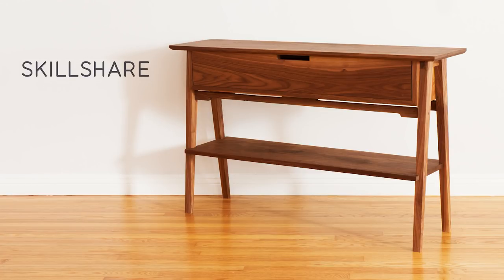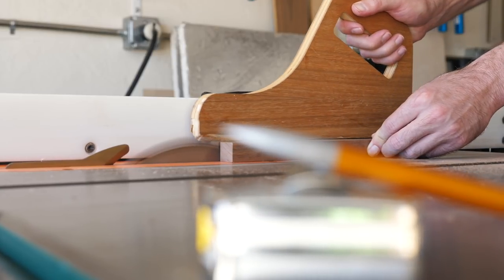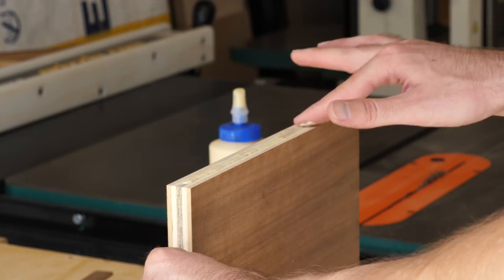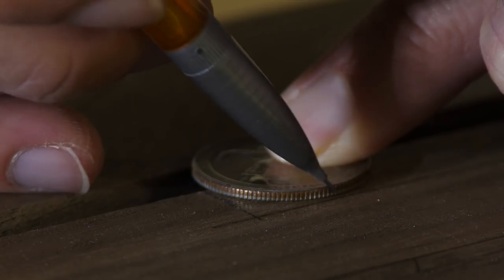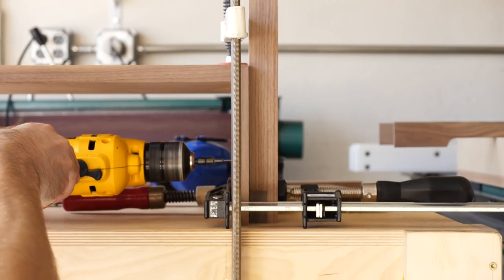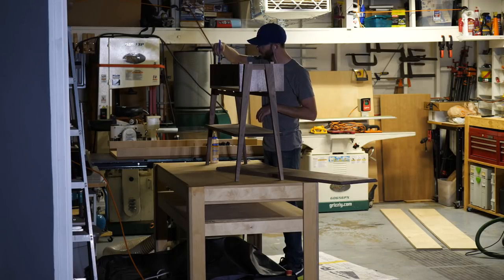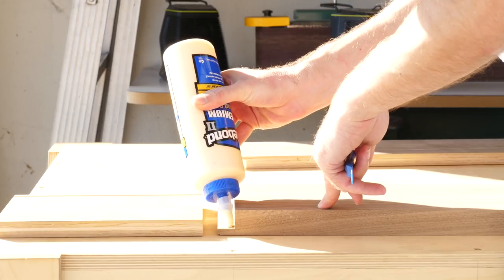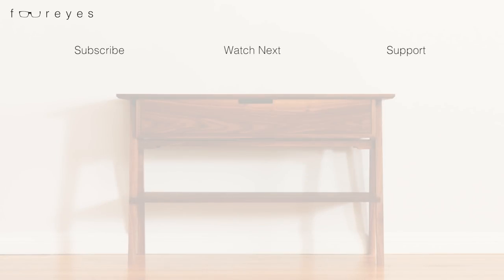Build A Mid Century Modern Hall Table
▸ The first 400 people to click this link get a free 2 month trial

Back to my woodworking on youtube basics. For this project I took my time, not only with the building, but with the filming as well. As for the piece, it is a mid century modern style hall table made from walnut. Enjoy :)

//  TOOLS